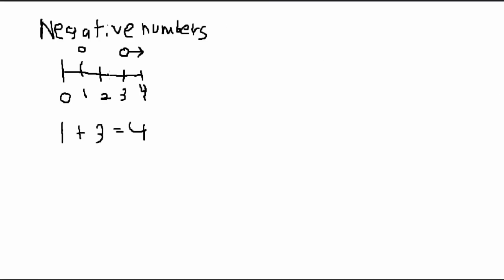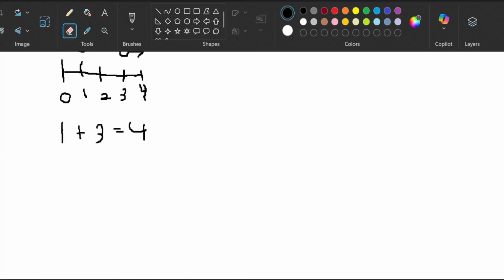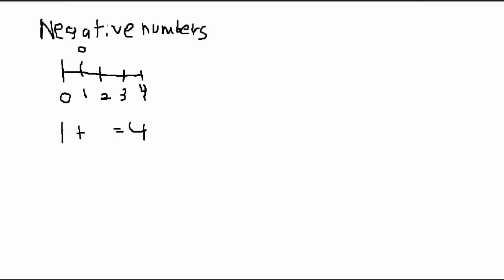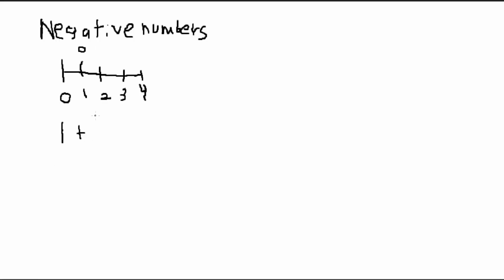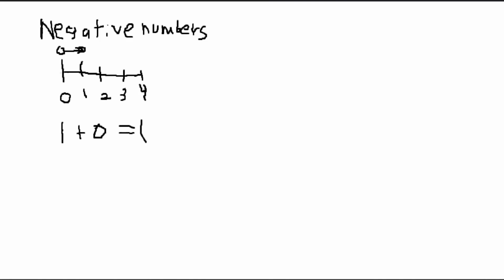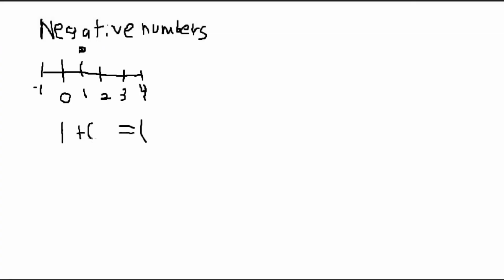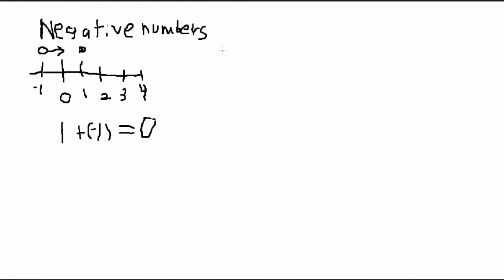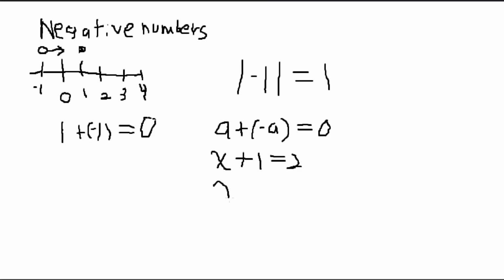Negative Numbers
now we learn negative numbers and subtraction